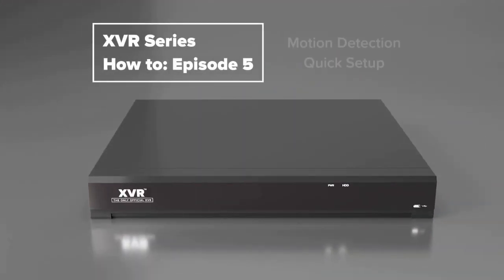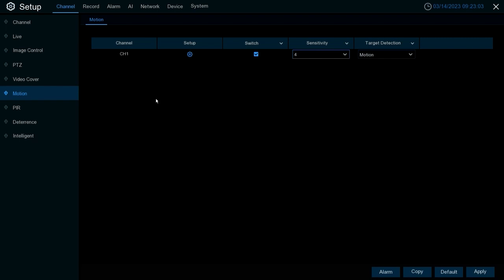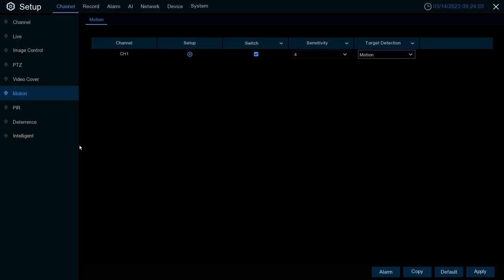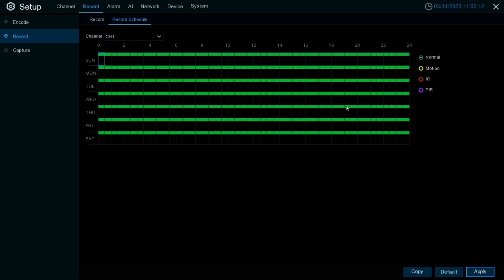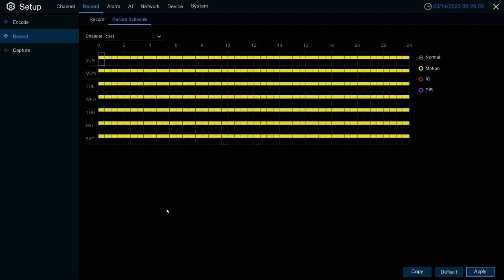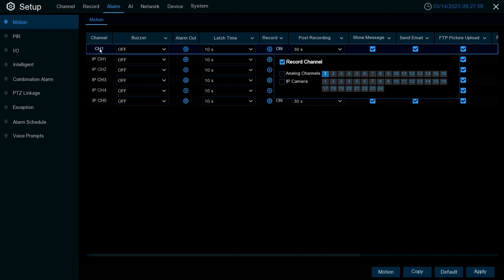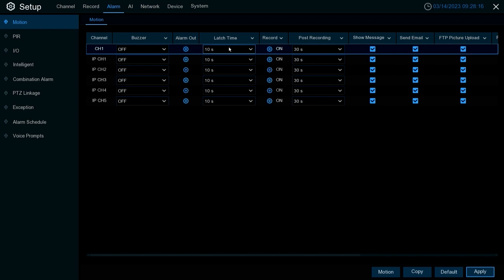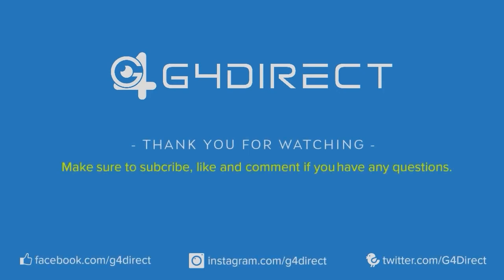XVR Series Motion Detection Setup Quick Video Walkthrough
In this video we will be giving you a quick rundown on how configure your XVR series to record and trigger certain features upon motion detection.